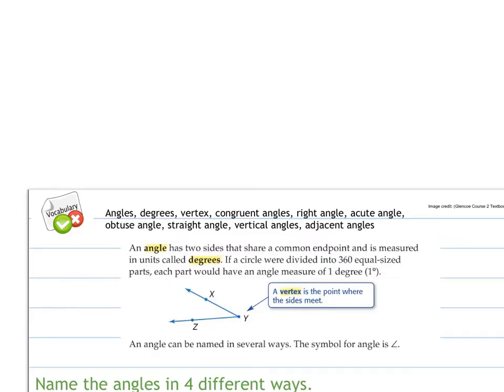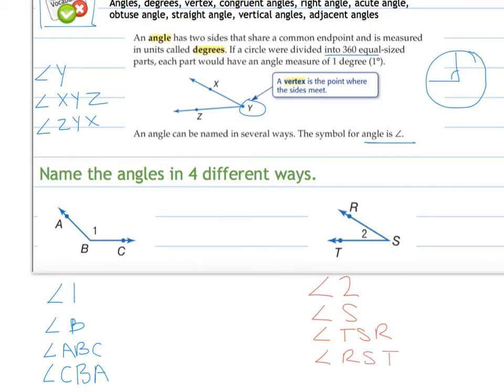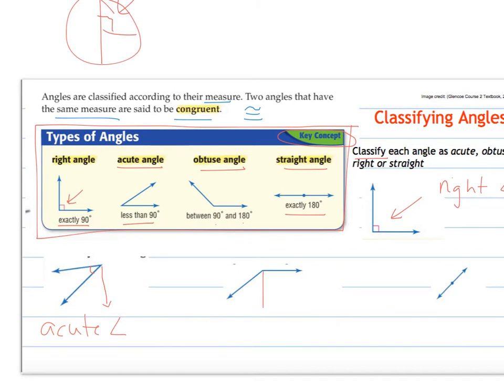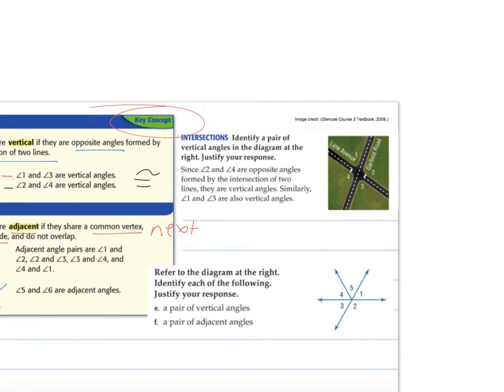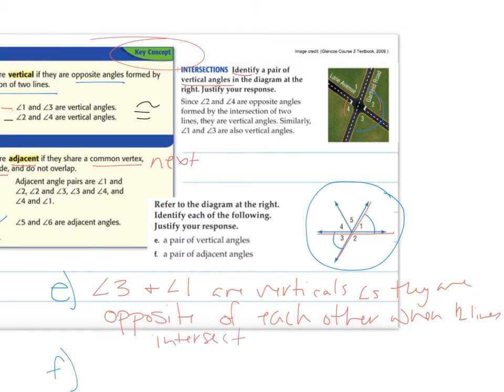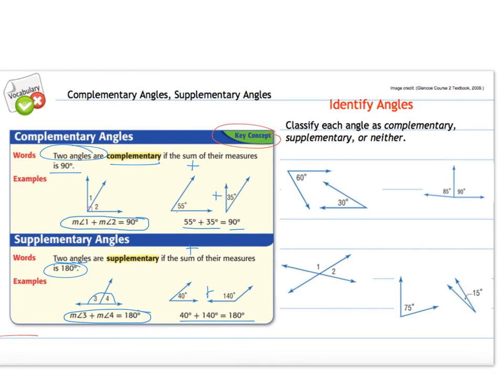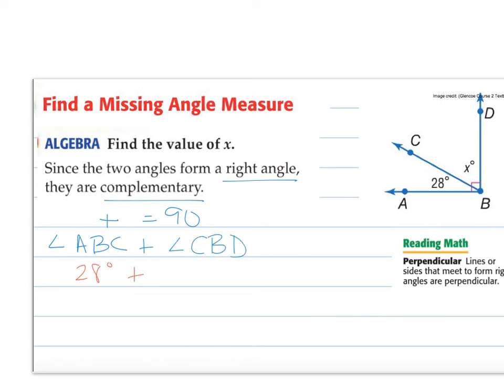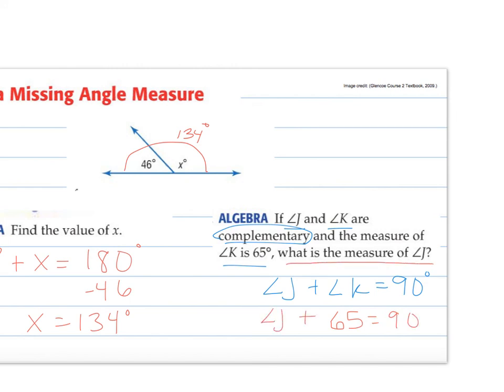U11 10-1&10-2 Angle Relationships & Measurement